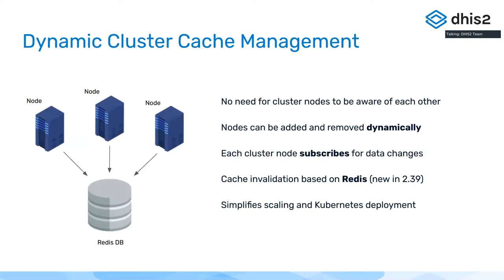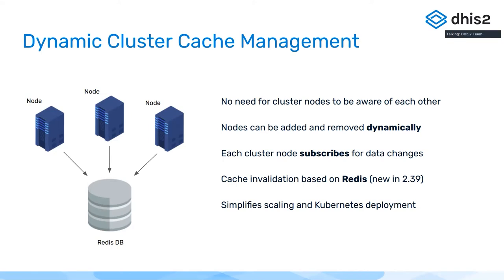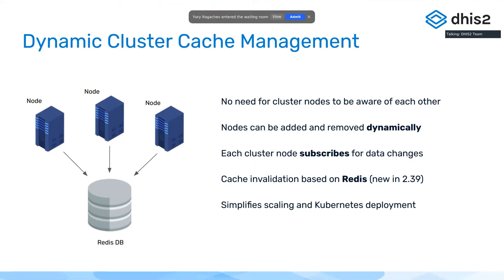Dynamic Cluster Cache Management - DHIS2 2.39